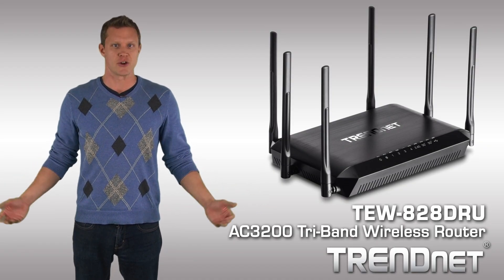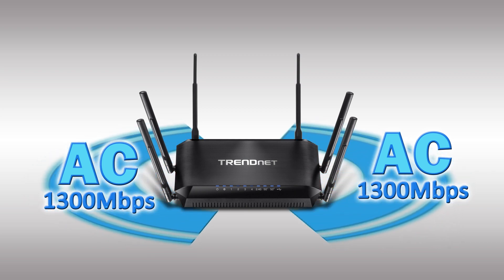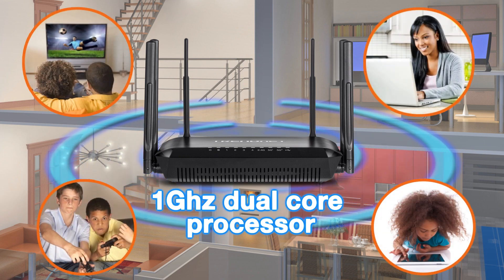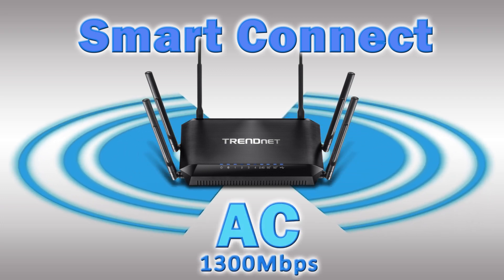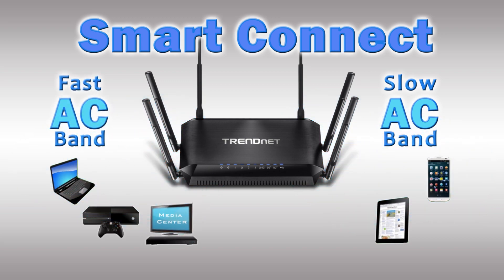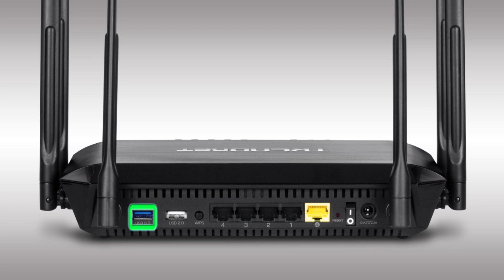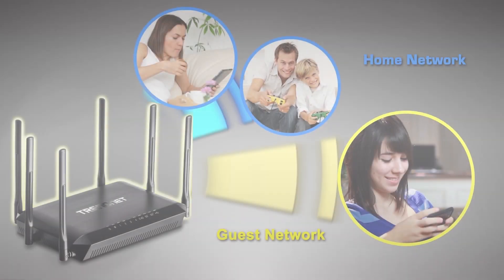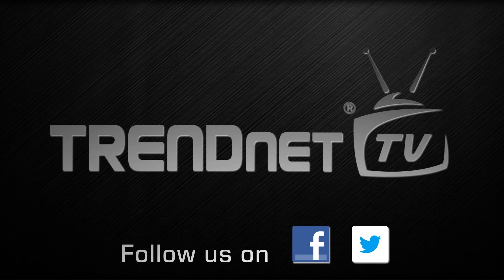AC3200 Tri-Band Wireless Router TEW-828DRU - TRENDnet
TRENDnet’s extreme performance AC3200 Tri-Band Wireless Router, model TEW-828DRU, produces three concurrent wireless networks—two separate 1300 Mbps Wireless AC networks and a 600 Mbps Wireless N network. SmartCon-nect technology automatically groups slower and faster AC devices to separate WiFi AC bands. High performance Gigabit ports, a 1 GHz dual core processor, six high gain antennas, high power amplifiers, and a SuperSpeed USB 3.0 share port deliver extraordinary networking speed and range